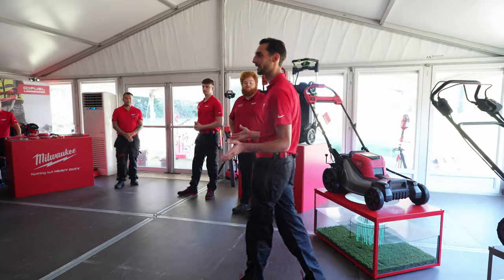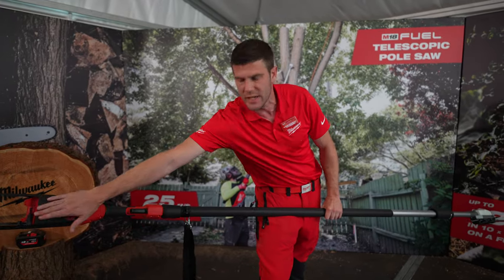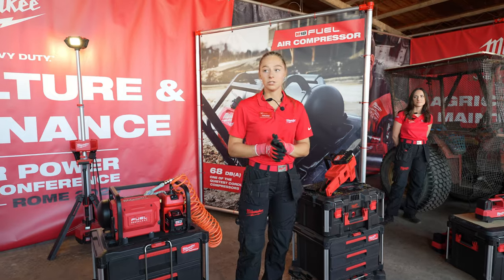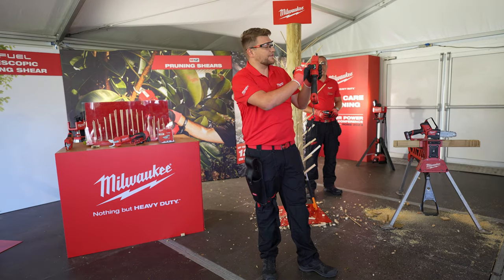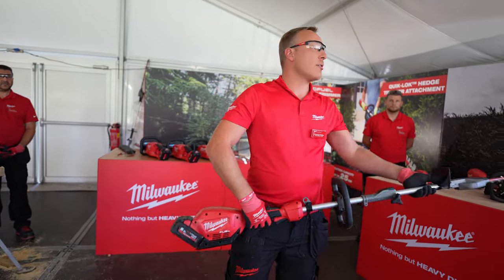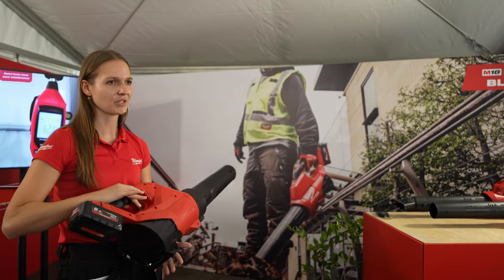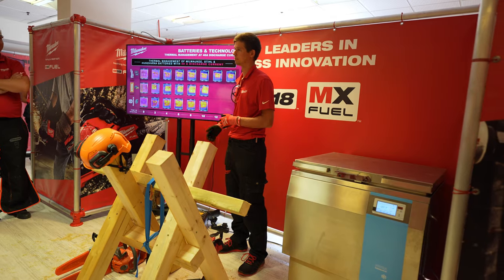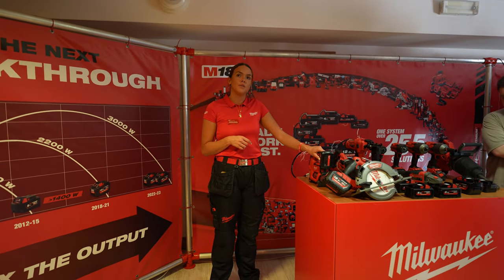EVERY NEW TOOL in 2024 Milwaukee for outdoor use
In this hour-long special, we will look at EVERY new tool from Milwaukee in 2024 for outdoor use. From blowers to saws, lawnmowers to compressors and everything in between. Watch how the new tools from Milwaukee compare to other battery power tools such as Stihl and Husqvarna

0:00 intro
0:59 Lawnmowers
03:30 Brushcutters
06:00 Cultivators
06:45 Chainsaws
10:04 Helmets
13:13 Ratchets
17:28 Compressors
23:09 Tool wall
25:10 Pruning shears
32:20 Hedge cutters
35:10 Vibrating plates
35:53 Circular saws
38:04 Nail gun
39:37 Machinery nation takeover
40:07 Backpack blower
41:13 Oscillating quick loc
43:00 Hand blower
47:31 Battery stress tests